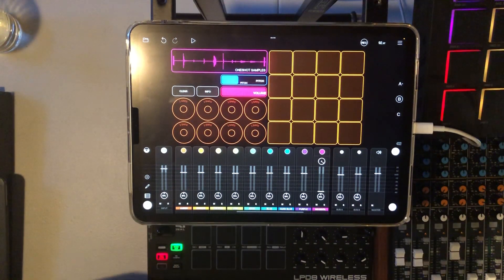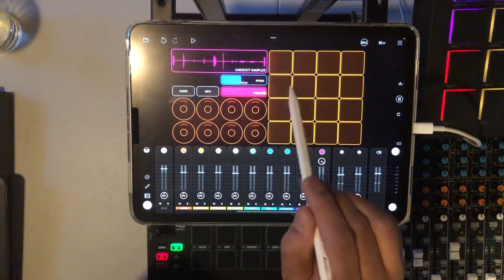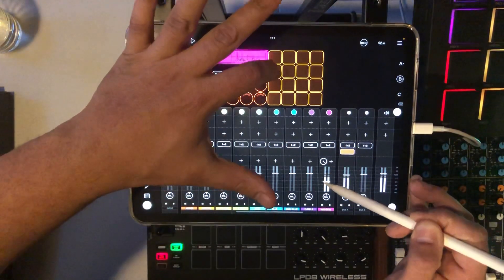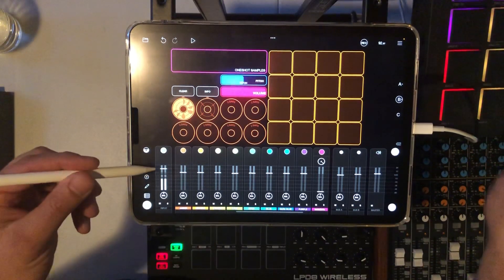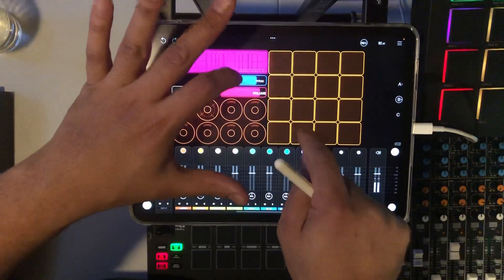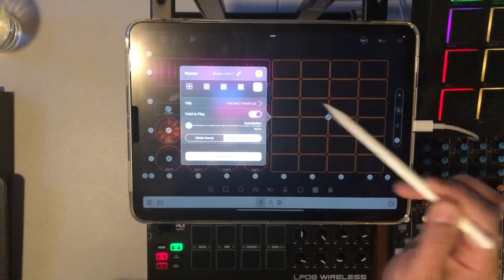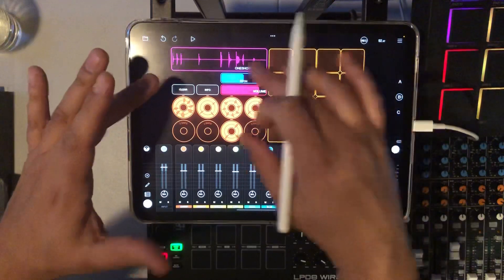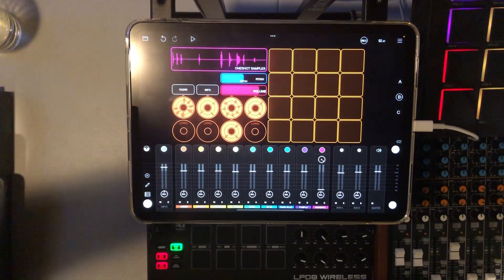DJ Divine Justice shows how to sample chop and record drum loops with Loopy Pro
In This video I show how you can create your own customized sampler using the iOS app LoopyPro￼.